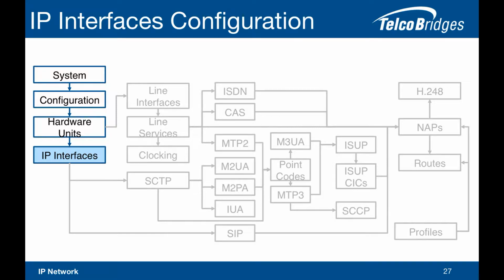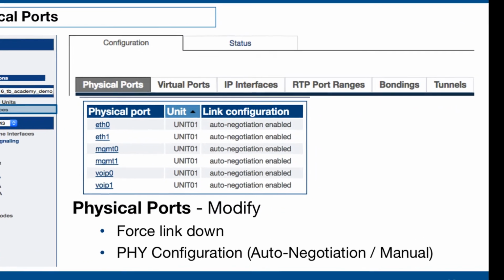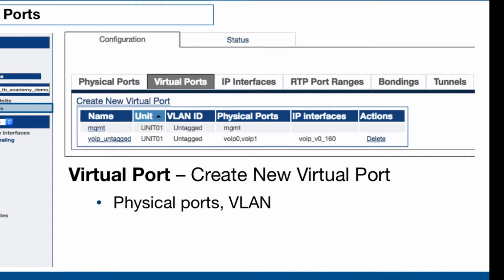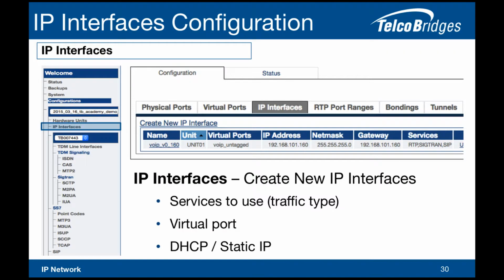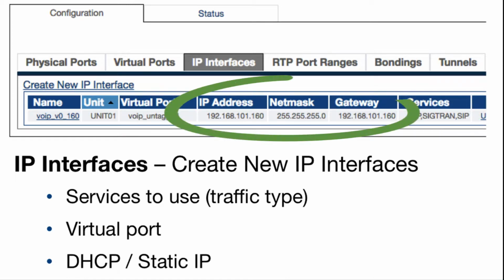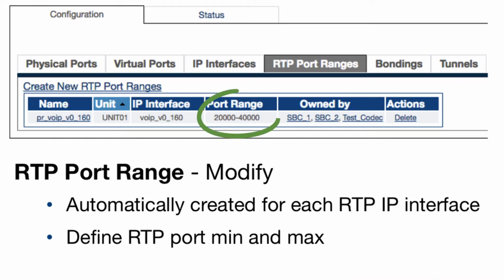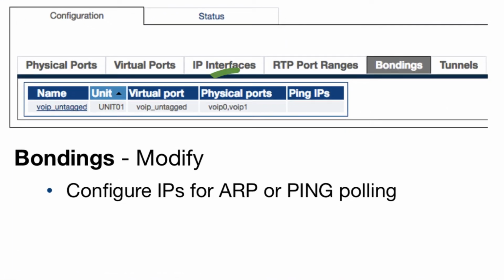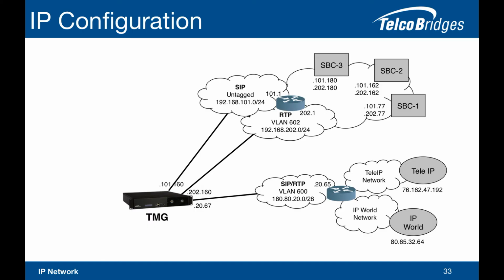TMGEC-00-04 IP Networks - Configuration